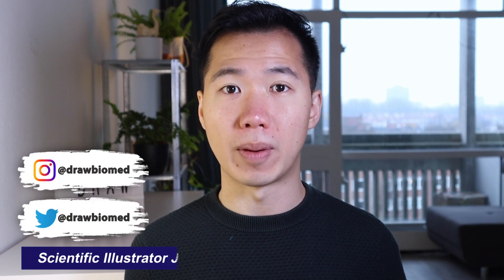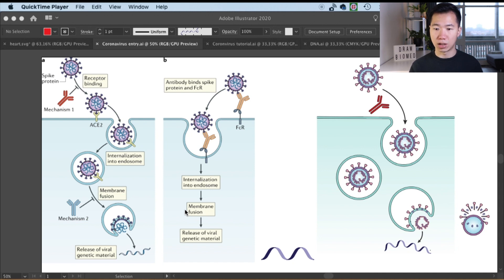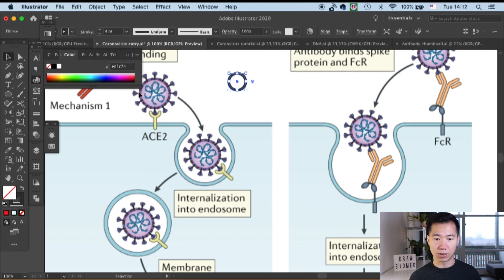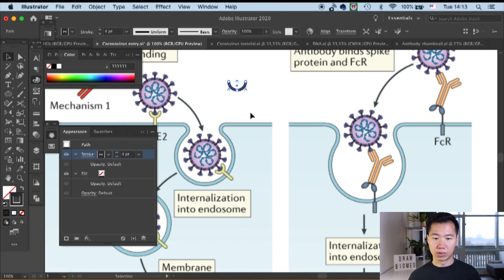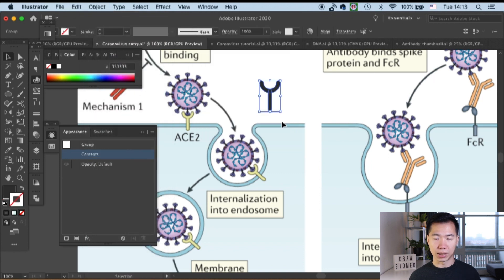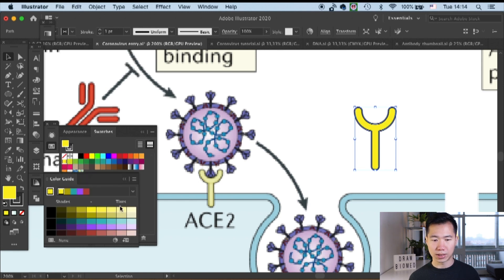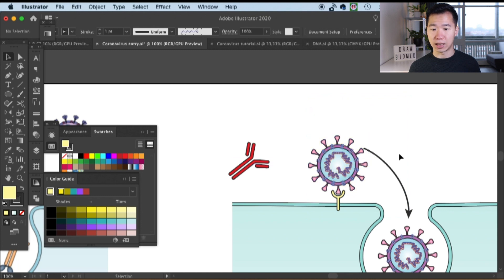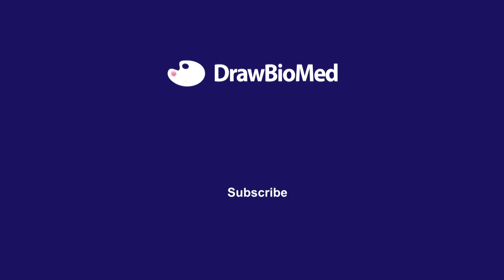Draw ACE2 Coronavirus Receptor | Graphical Abstract | Scientific Illustration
tags
graphical abstract,scientific illustration,Nature Review,researcher,medical student,medical illustration,illustrator tutorial,illustrator for scientist,biorender,draw virus,draw coronavirus,draw viral entry,draw virus corona,draw virus structure,how to draw virus easily,how to draw virus symbol,how to draw virus diagram,viral entry mechanisms,viral entry,viral entry into host cell,viral entry by membrane fusion typically involves,viral entry steps,ACE2